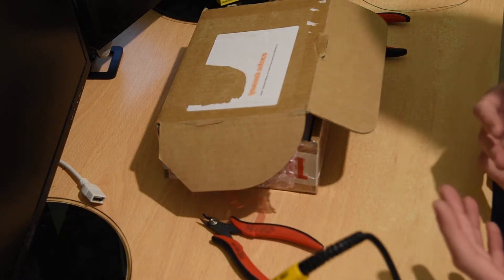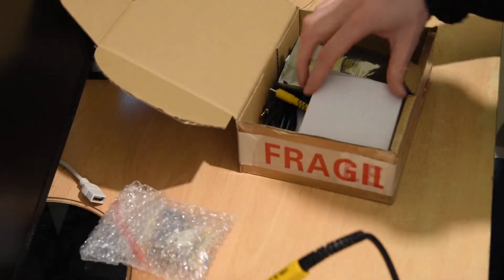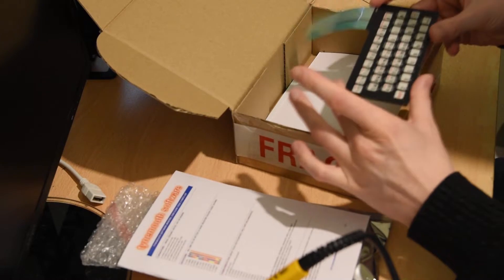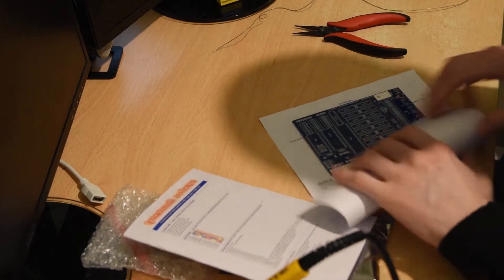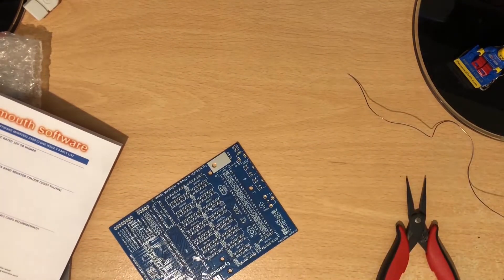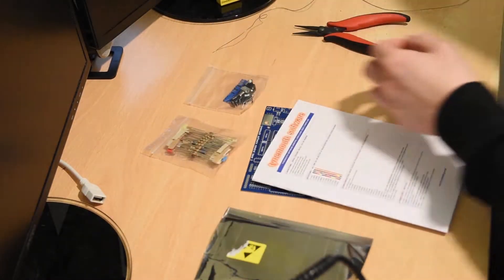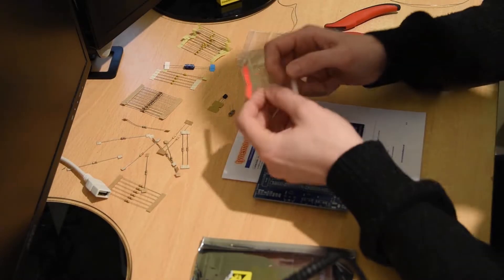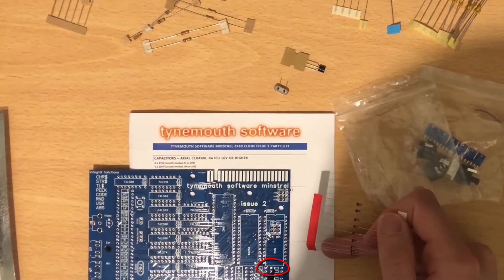Building a Sinclair ZX80 Clone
The complete building of this clone is compressed into 15 minutes for your viewing pleasure. Every now and then I slow the video down for a building tip. All that is left for me to do is purchase some PCB cleaner to clean the flux from the joints so that they are nice and shiny!